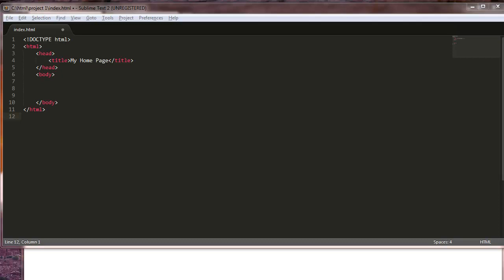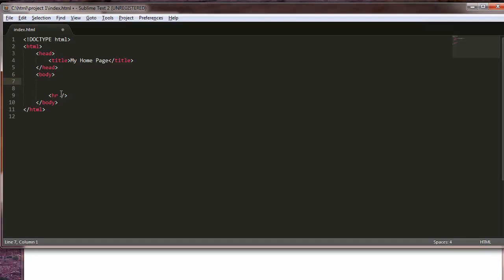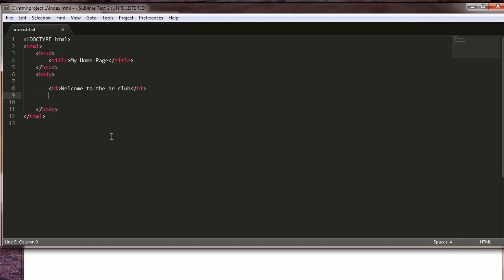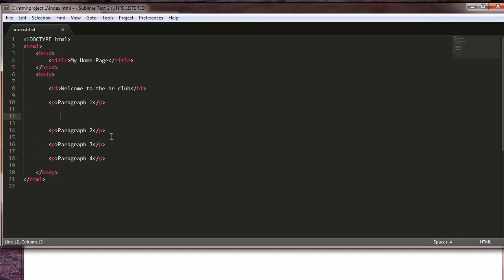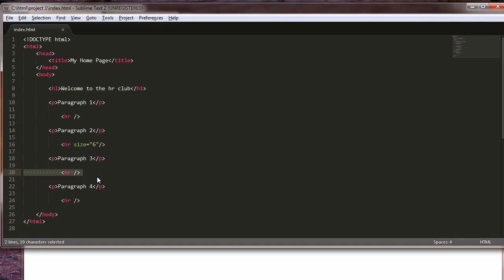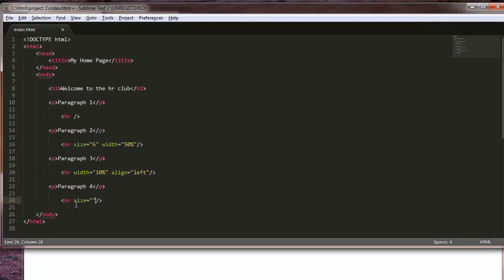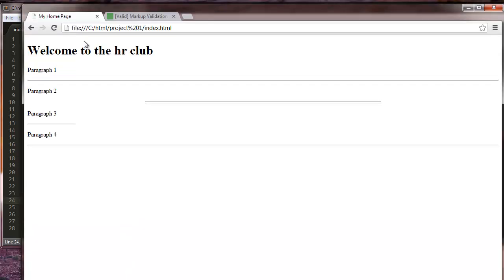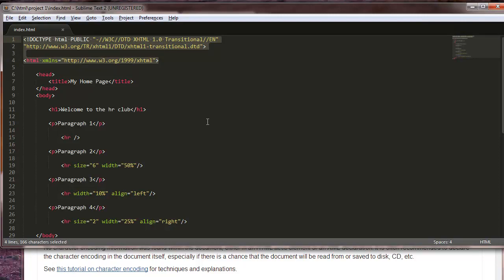HTML/XHTML Intro 6 - hr tag and all it goodness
In this tutorial I cover the topic of the hr tag. This tag a standalone tag and renders a line across your screen. The hr tag has some attribute, which is the first time we have encounter these, but fear not it is easy to understand and use.